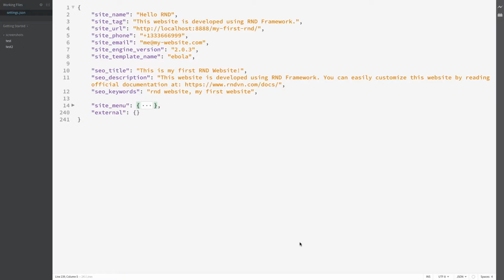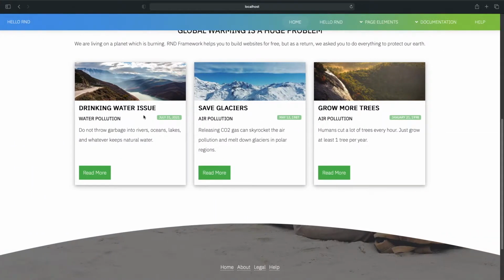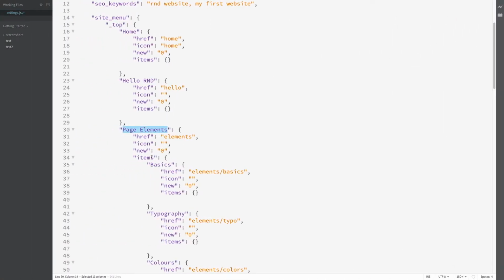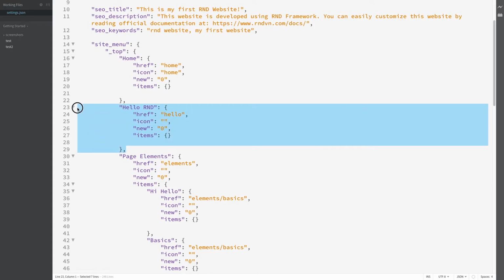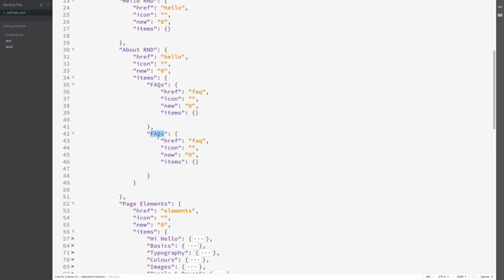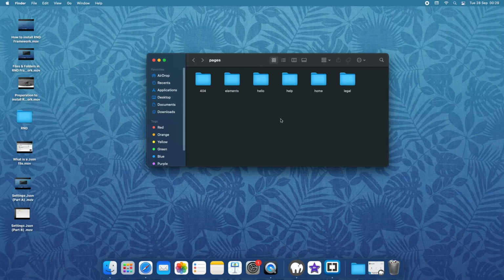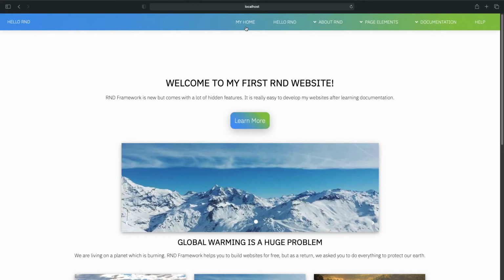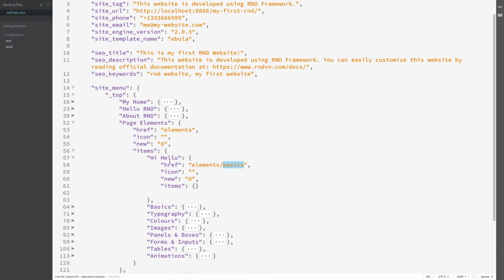Edit Menus in RND Framework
RND Framework can have different kind of menus, depending on your template or plugins. In this video, we will explain about Top Menu and Footer menu in your RND Website and how to add menu items, remove or edit easily using your code editor.

The main JSON file, "settings.json" will keep menu data related to your website. By editing this file, you can create your own menus. But the placement will depend on the template you use.

RND Innovations created this framework to help PHP programmers to build their websites without any issue. Speeding up the loading process, boosting SEO/SMO is really easy with this RND Framework. Just download it for free and try yourself.